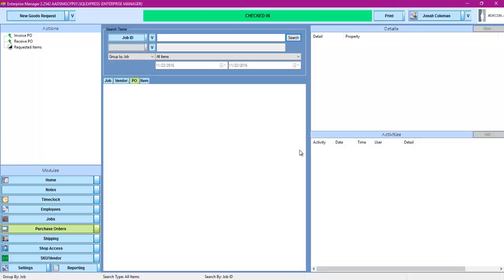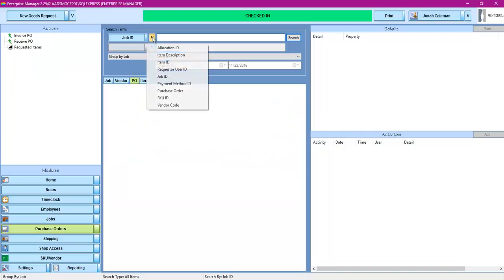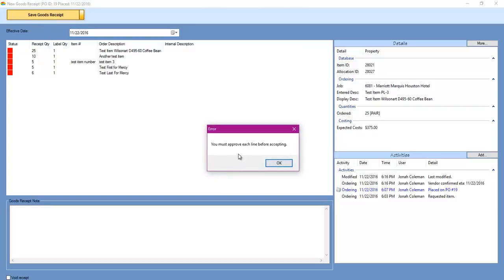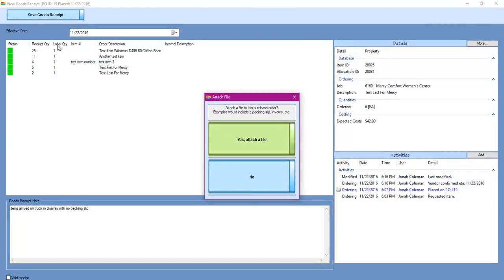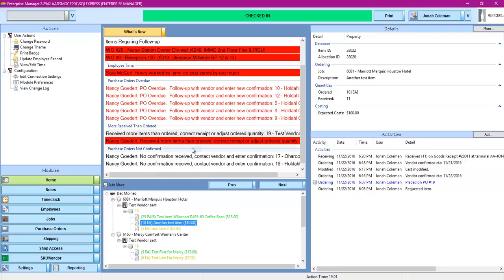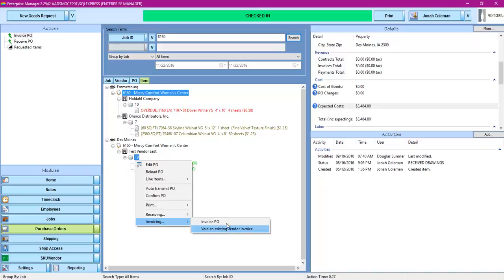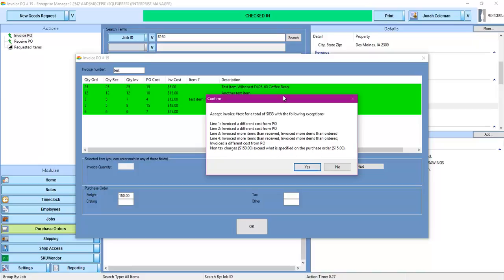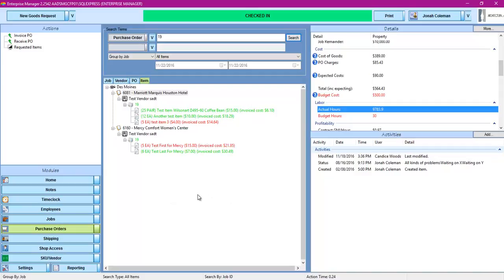Enterprise Manager: Managing Purchase Orders